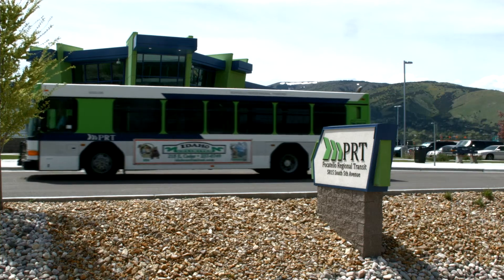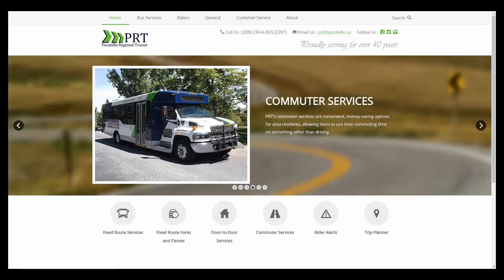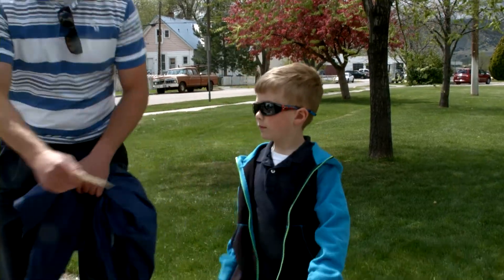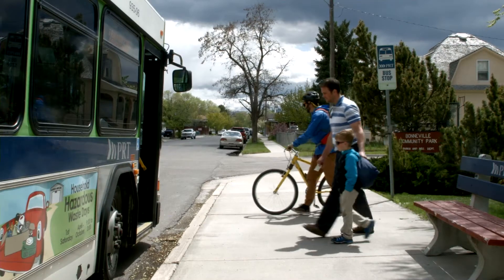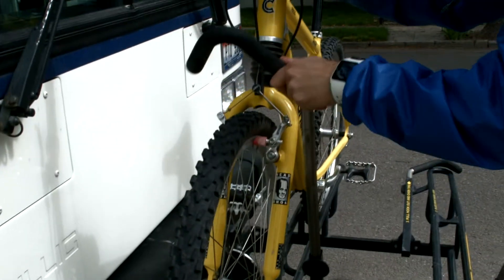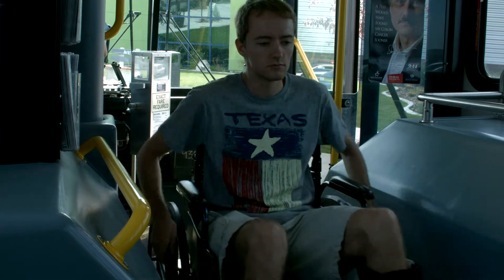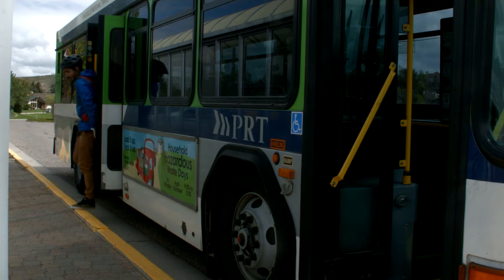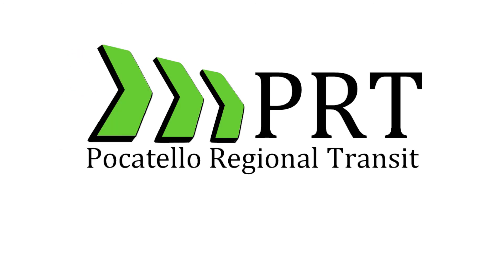How To Ride The Bus - Fixed Routes